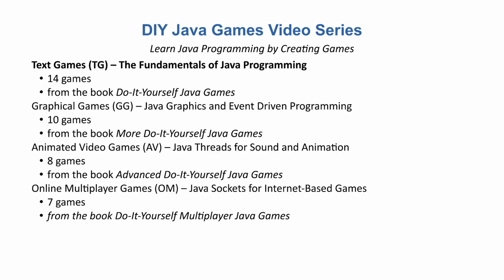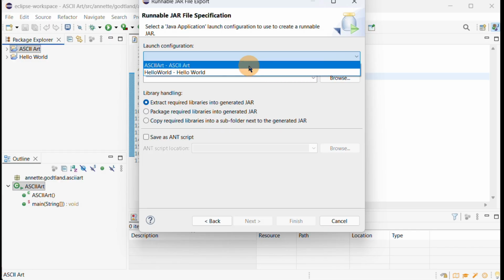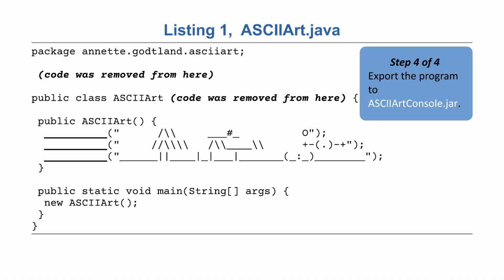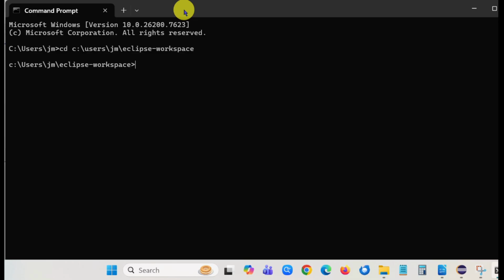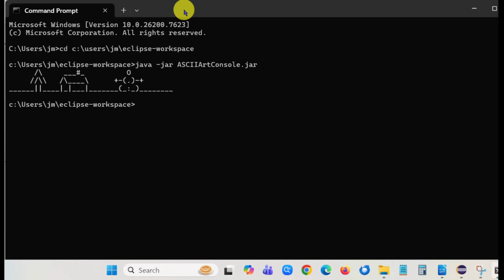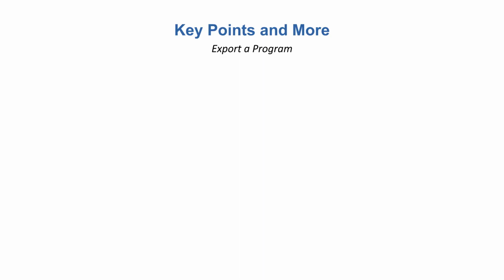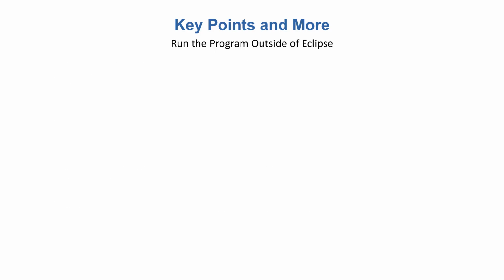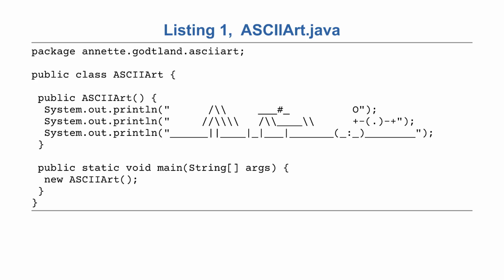TG2.2 ASCII Art: Export a Program out of Eclipse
In today's Java tutorial I’ll show you how to export Java programs and run them outside of Eclipse. The exported program can be run on any Windows, Mac, or Linux computer, making it easy to share your programs with family and friends. This lesson includes 2 demonstrations and 1 exercise.

Links mentioned in the video

Time Codes
0:00 Introduction
1:56 Demo Export & Run Windowed Program
3:16 Exercise 1
4:20 Demo Run Windowless Program
5:57 Share Your Program
6:30 Don't Email a Jar File
7:09 Share Online
8:33 Key Points: Export a Program
10:09 Key Points: Run the Program Outside of Eclipse
11:37 Completed Listing
11:46 What's Next?